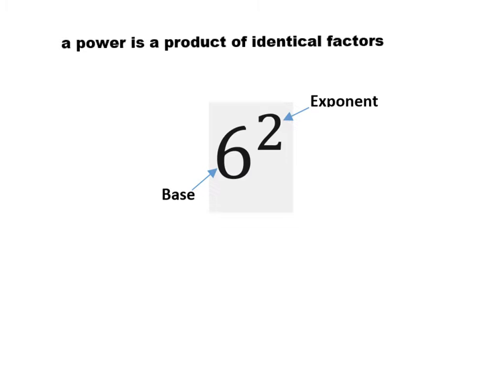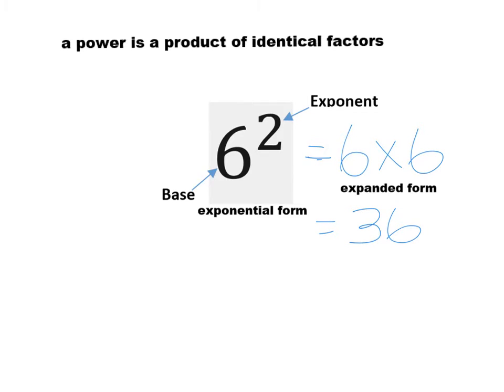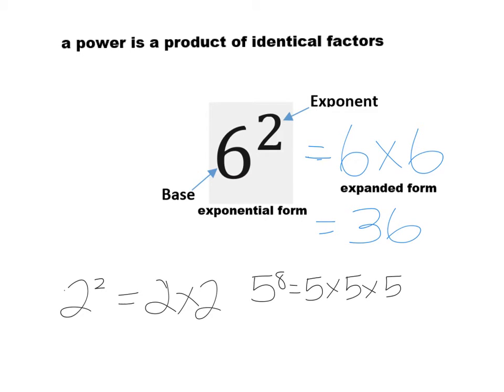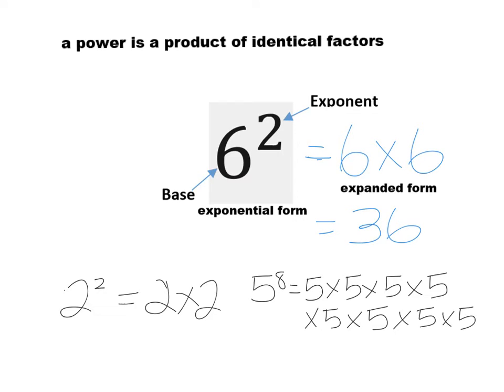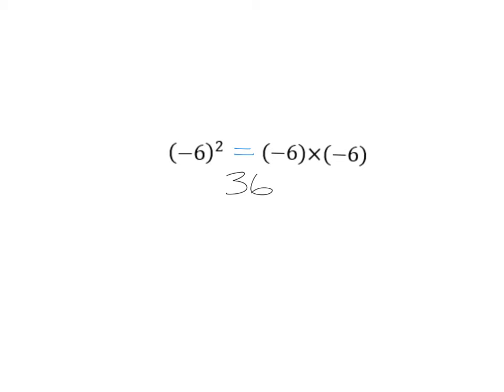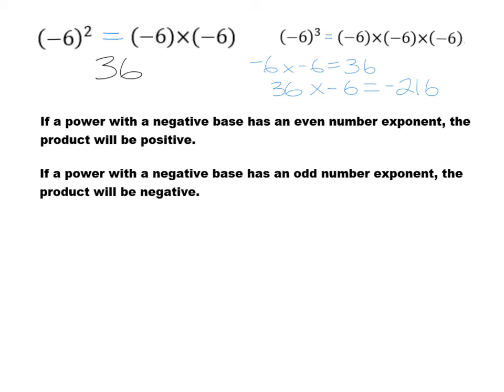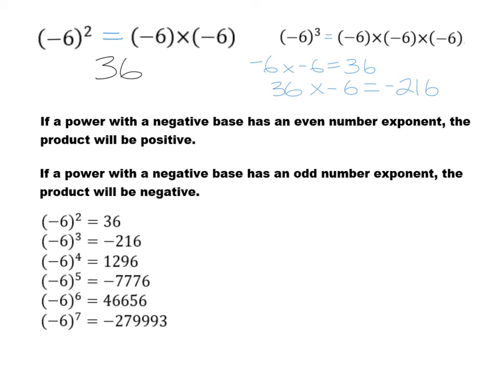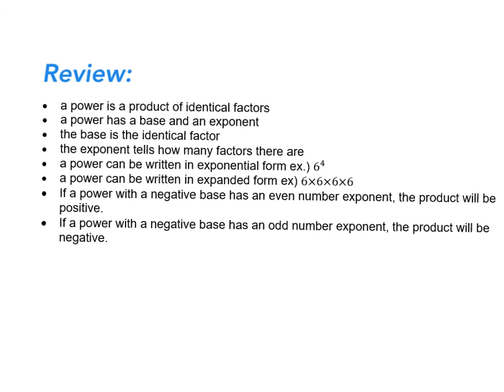3.2 Working with Exponents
Basic ideas of section 3.2 Working with Exponents